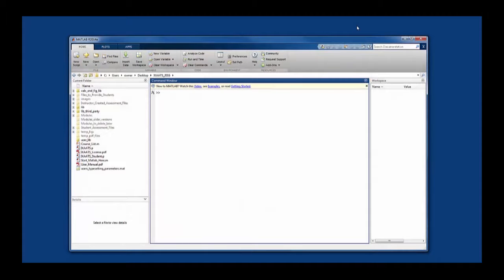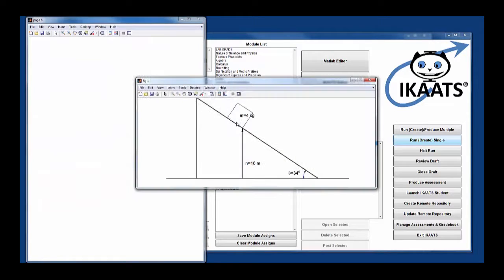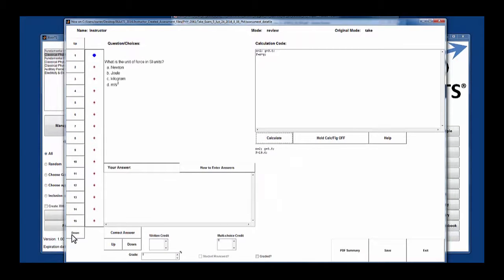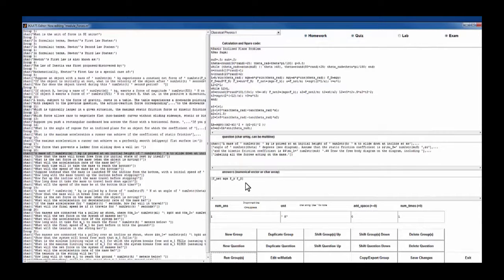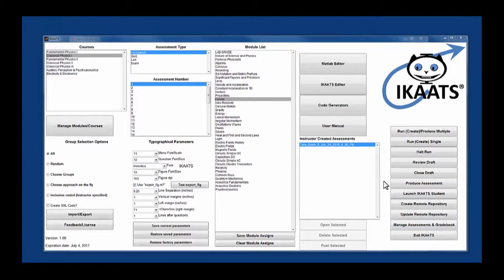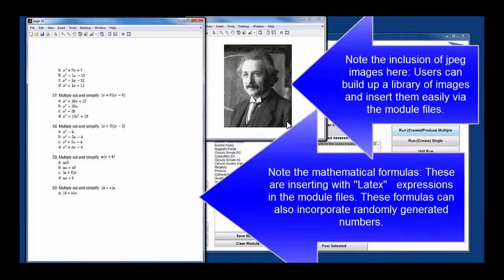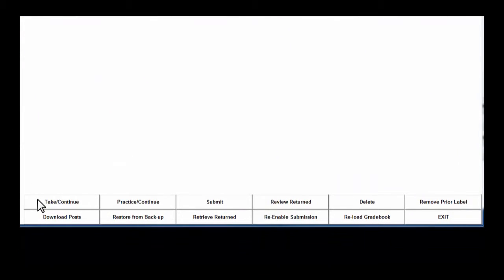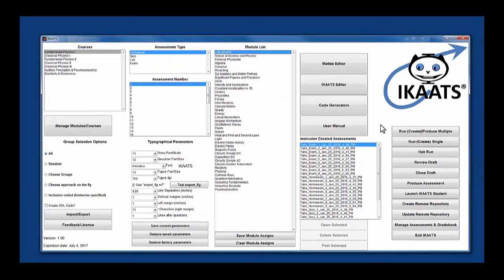IKAATS Intro Video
IKAATS is the Interactive Knowledge Assessment and Teaching System, created by Professor Ben Luce.